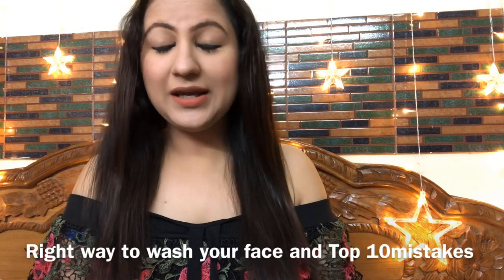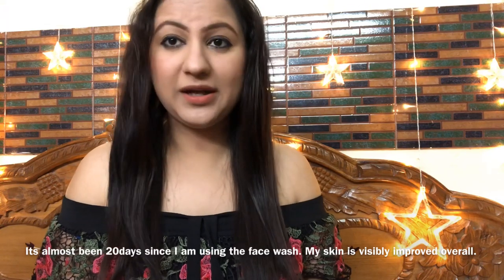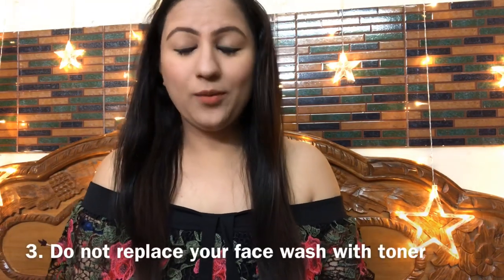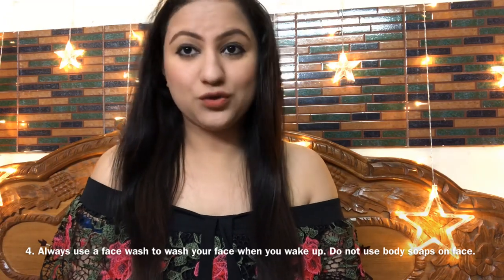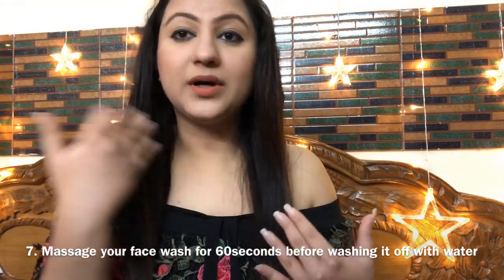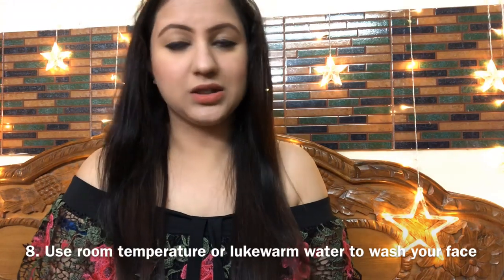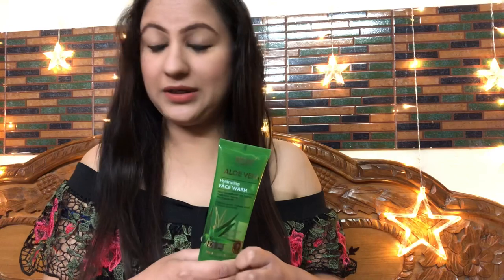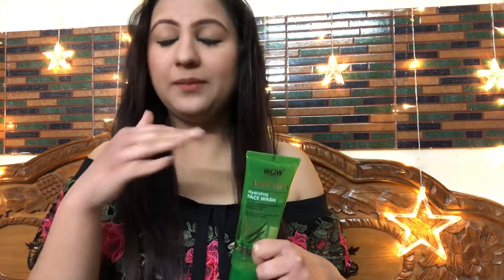मुँह धोने का सही तरीका | Top 10 Mistakes while washing face WOW Aloe Vera Hydrating Face Wash Review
Right Way to Wash Your Face | Top 10 Mistakes while washing face | WOW Aloe Vera Face Wash Review

WOW Skin Science Aloe Vera Hydrating Face Wash – 100 mL - TUBE